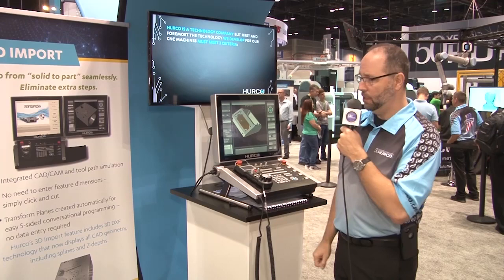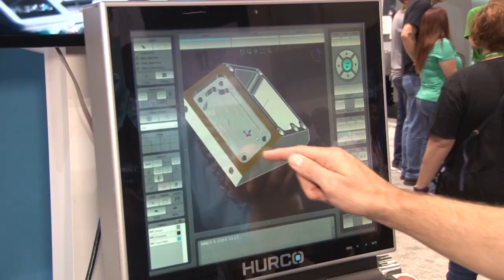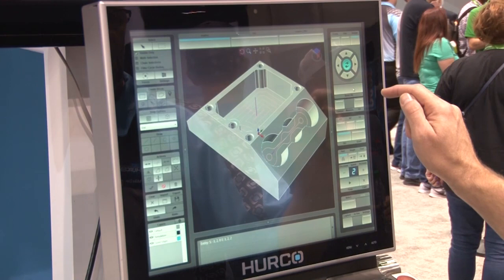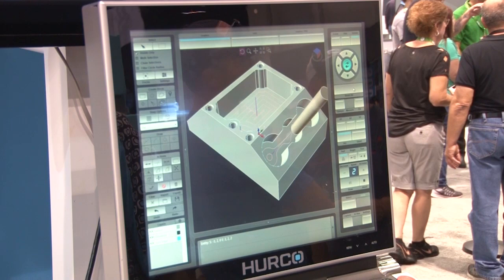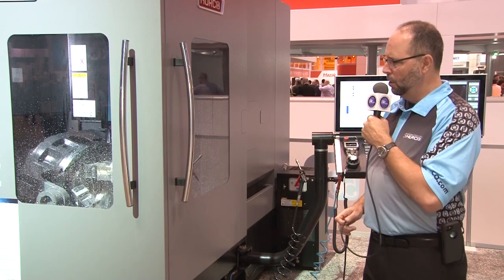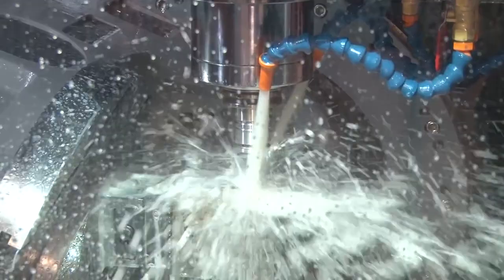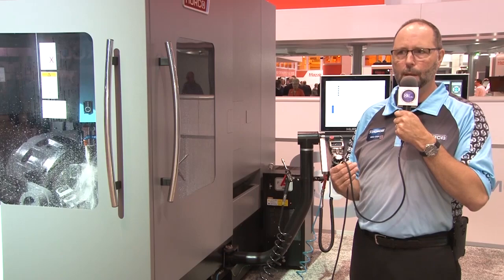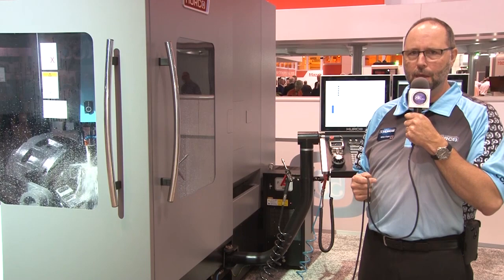Hurco CNC IMTS Chicago 2018 Booth Tour with Mike Cope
Video courtesy of GIE Media